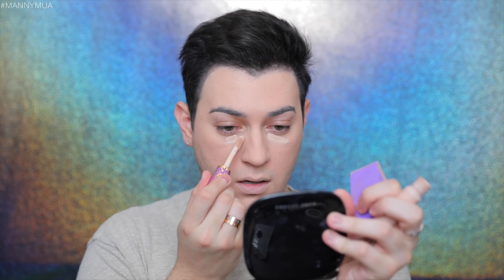TESTING WORLDS "BEST" BEAUTY SPONGE! HIT OR MISS?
Hey guys! Hope y'all are amazing! Todays video is going to be another review/ testing video! On the Worlds "best" beauty sponge! Or so I have seen people tweeting me that... is this sponge a hit or a miss? do we have a better version of the beauty blender or don't waste your money?
And the fact that this is a square beauty sponge... girl... das weird
Watch and find out! :D

THE JEFFREE STAR COSMETICS X MANNY MUA COLLABORATION IS OUT! YOU CAN FIND IT HERE!

374 E. H ST
STE A PMB 280
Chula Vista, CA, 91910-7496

See you in my next video :D
Love you all so much - MannyMua